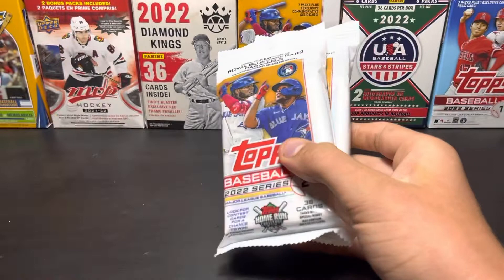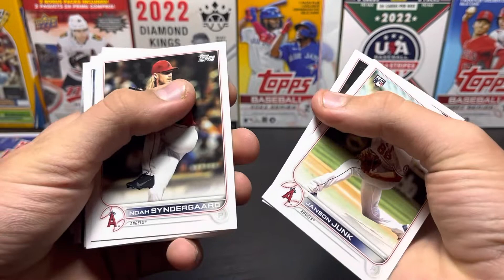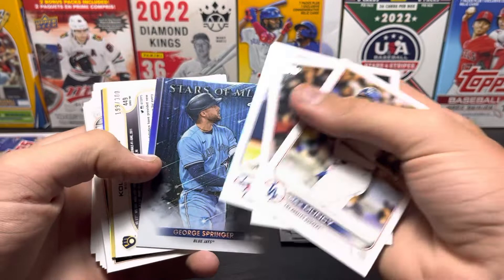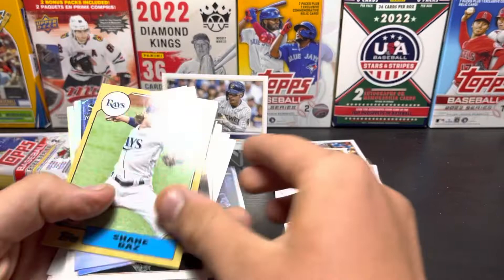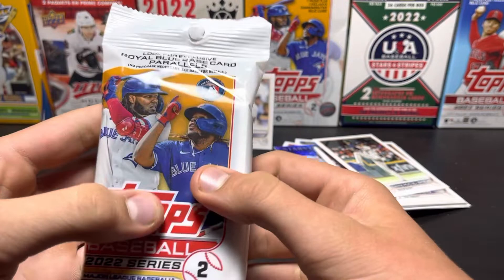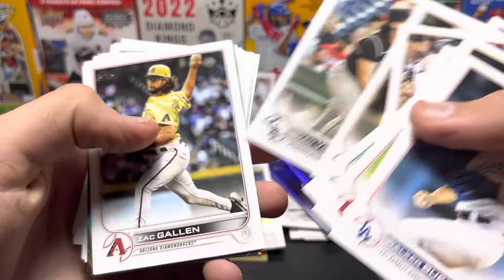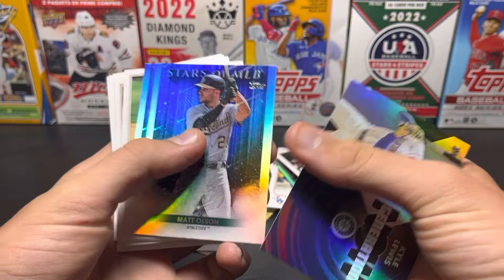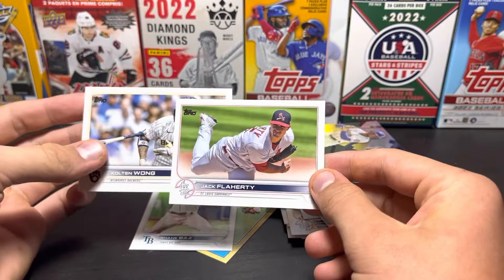Base Short Print Found! New Release 2022 Topps Series 2 Fat Packs